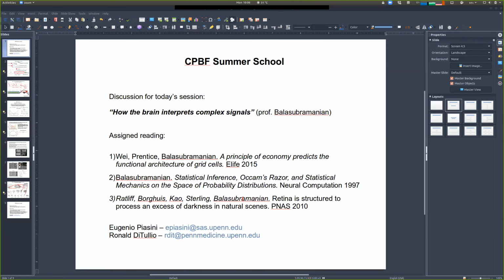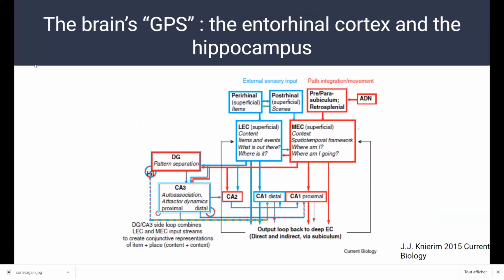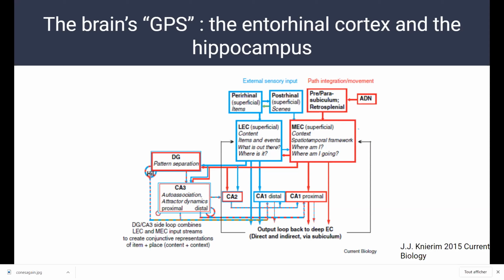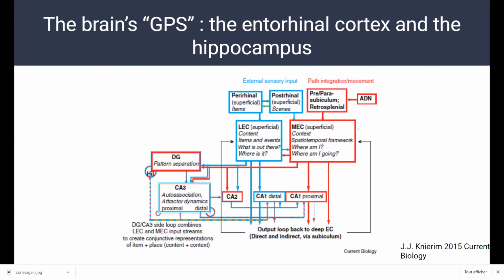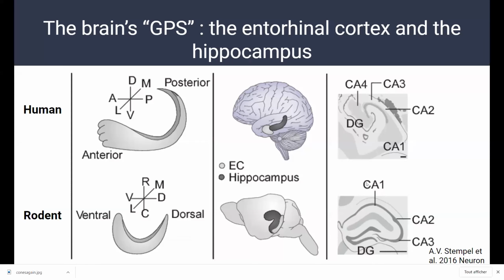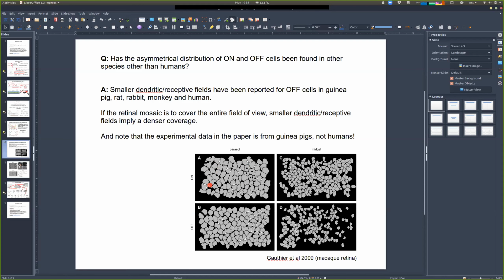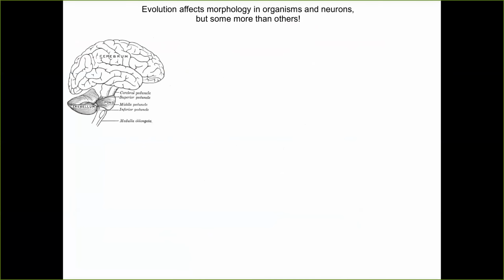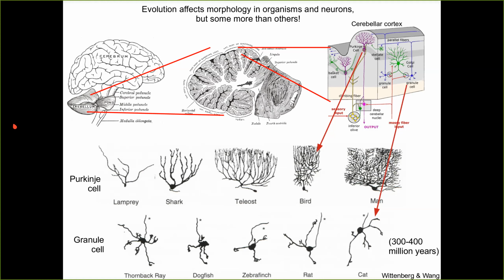July 27, 2020: The Physics of Life. Discussion-How the brain interprets complex signals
Eugenio Piasini and Ron DiTullio
How the brain interprets complex signals